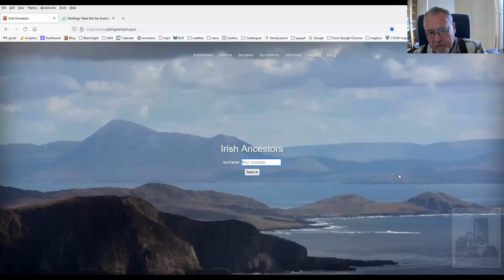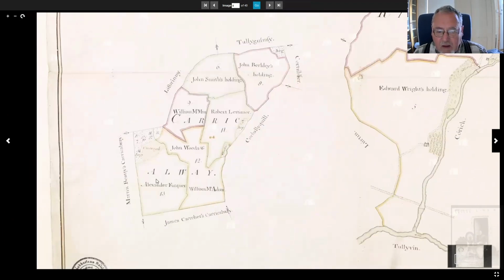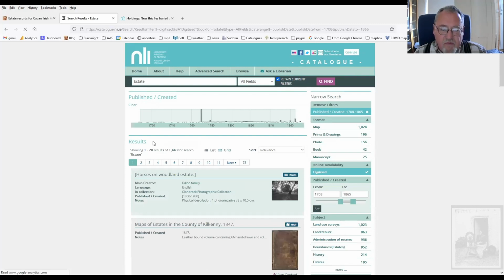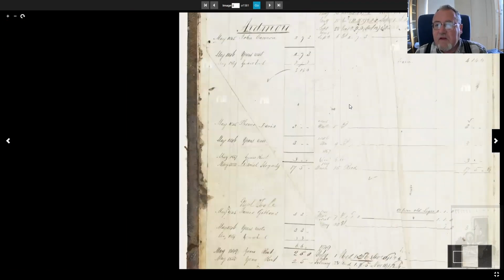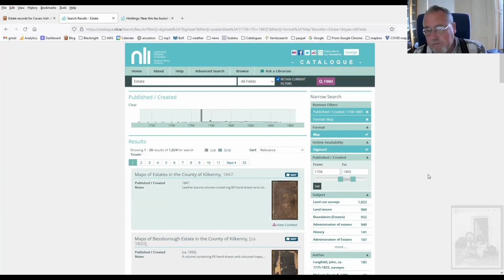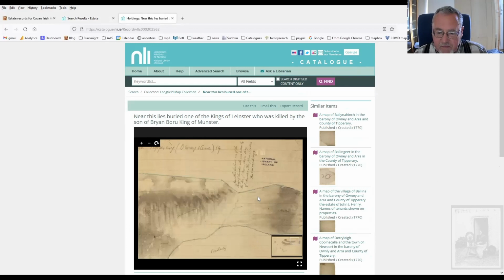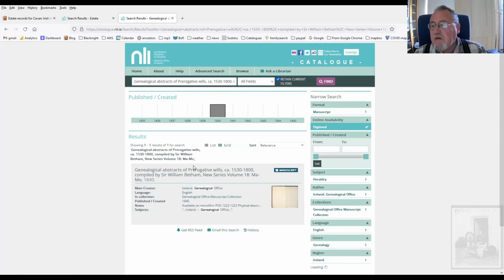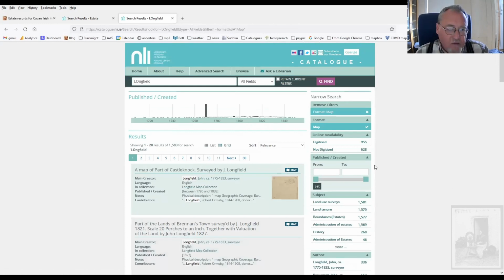Neglected sources: Online estate maps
Slowly, map by map, the National Library of Ireland is creating a wonderful online resource for the history of large estates and the history of the tenants of large estates. Some hands-on examples and illustrations of what you can find.